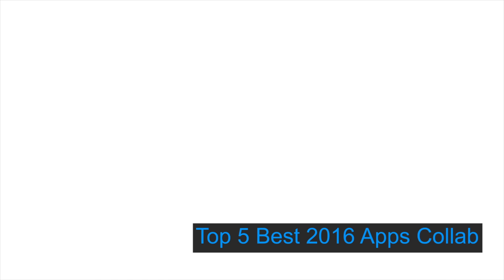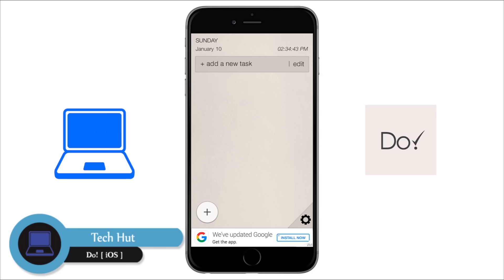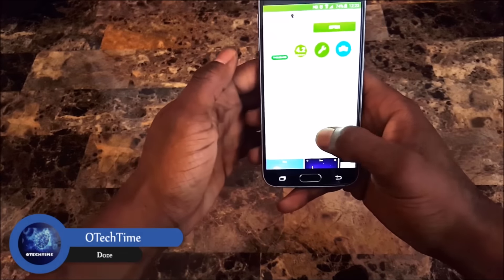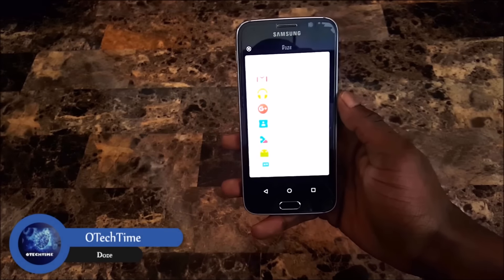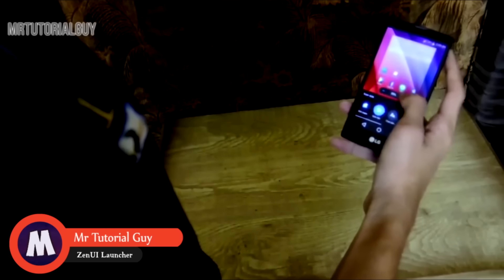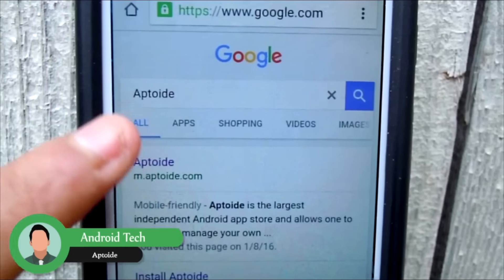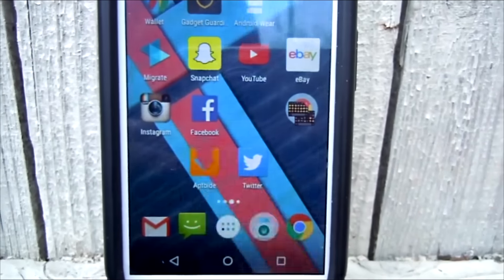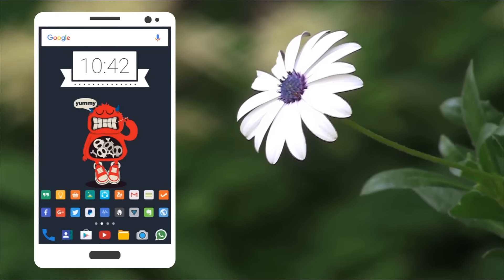Top 5 Best 2016 Apps | Collaboration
THIS YOUTUBE CHANNEL IS NO LONGER ACTIVE, BUT I AM STILL MAKING TECH VIDEOS AND THEY ARE EVEN BETTER. PLEASE HELP ME GROW MY NEW CHANNEL Top 5 Best 2016 Apps | Collaboration

Tech Hut-Your Source For Everything Tech